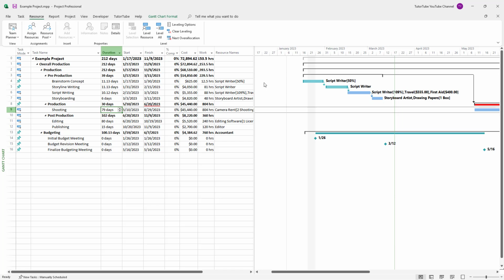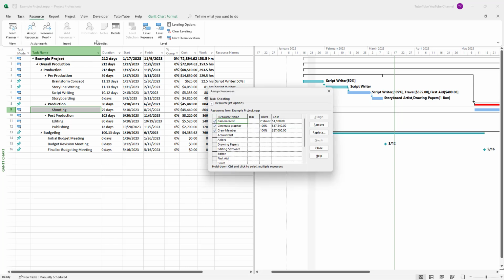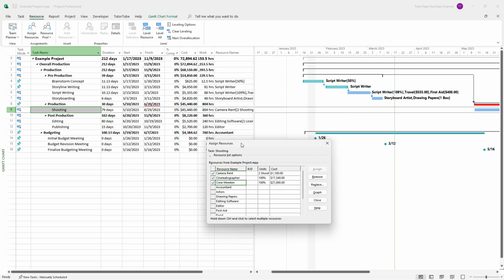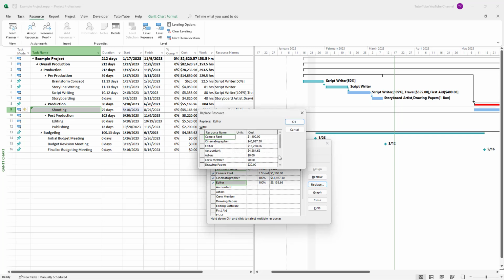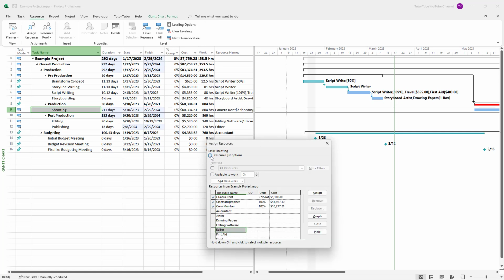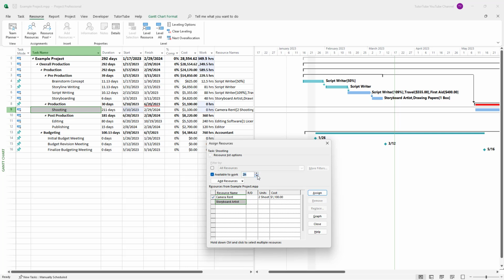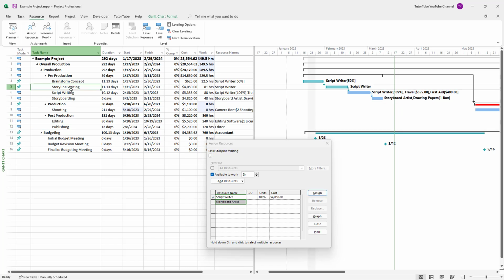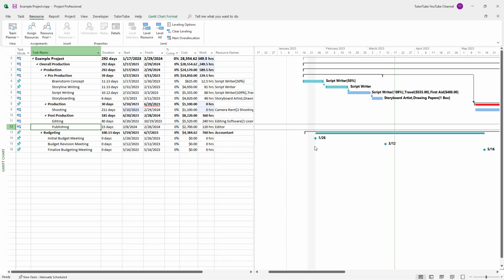Microsoft Project - Lesson 68 - Assign Resource Option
In this tutorial, we will be discussing about Assign Resource Option in Microsoft Project